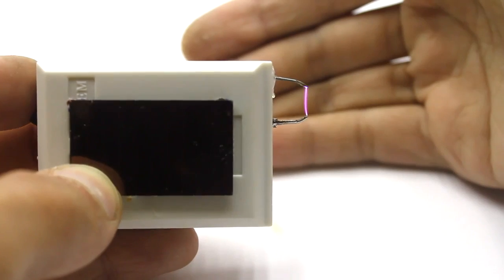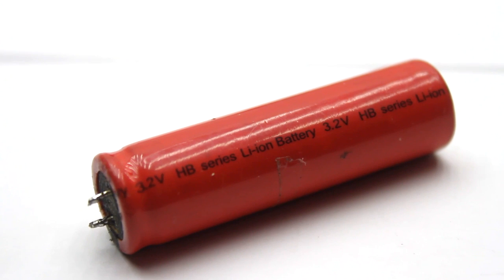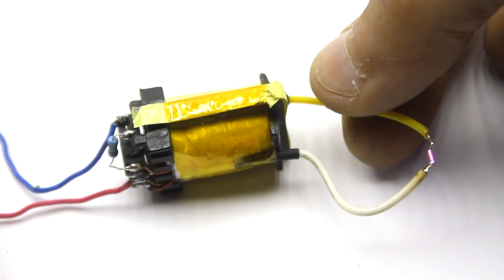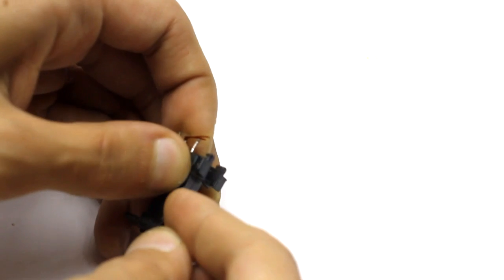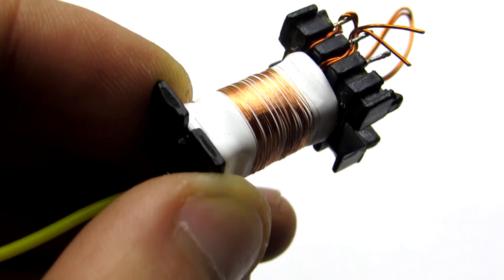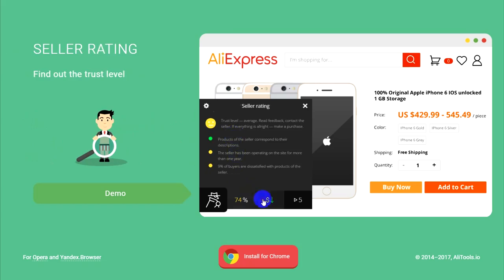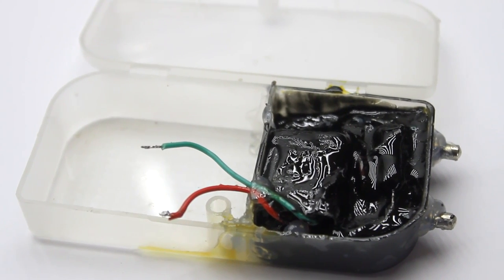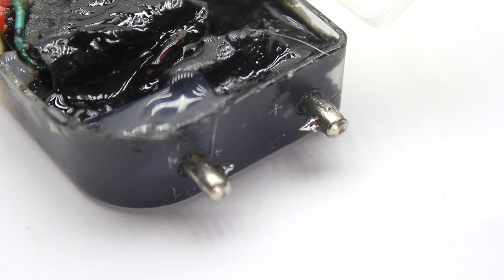DIY compact electric shocker